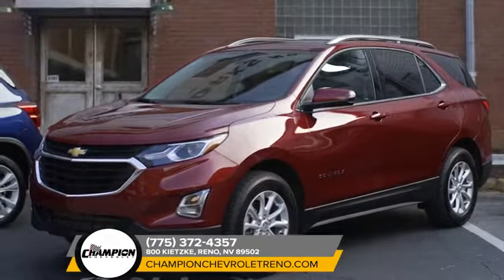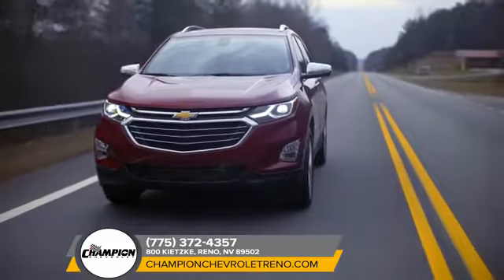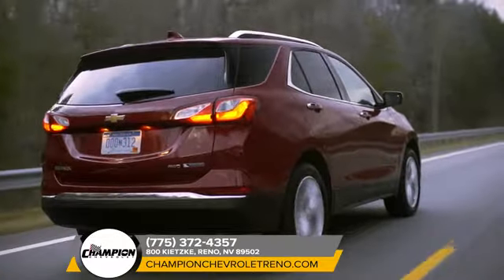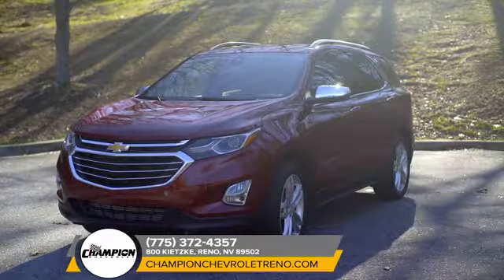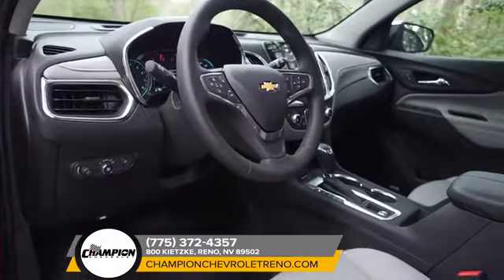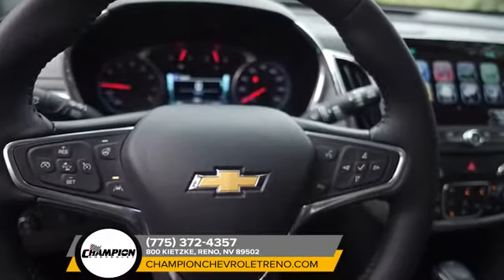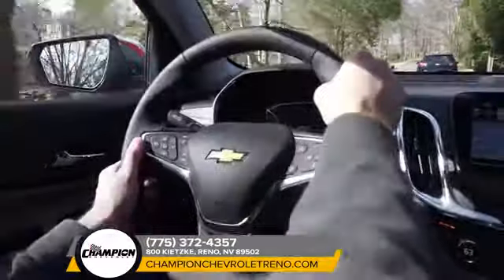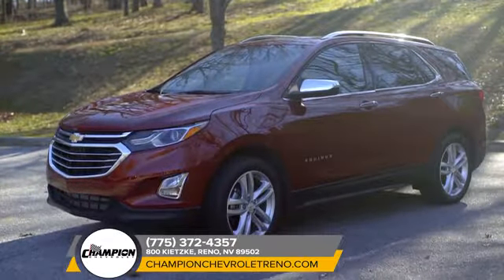2018 Chevrolet Equinox Sparks NV | Chevrolet Equinox Dealer Sparks NV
2018 Chevrolet Equinox

For returning or new customers, we supply you with the excellence and efficiency in service you require for purchasing a new or pre-owned Chevrolet. Our new and pre-owned inventories hold a wide assortment of Chevrolet's to suit every taste and need. Give us a chance to provide you with the excellence and efficiency you deserve. The wonderful folks at Champion Chevrolet are experts in all things Chevrolet related and are capable of doing whatever needs to be done to get you in a new Chevrolet today. Take the trip over from Sparks  NV to Champion Chevrolet today and see why they are the matchless Chevrolet dealer in the area!